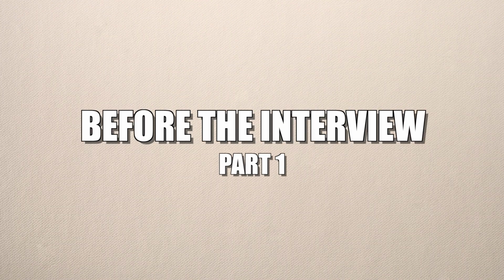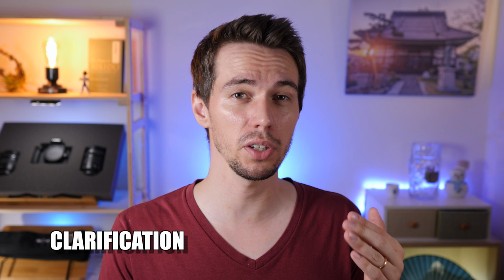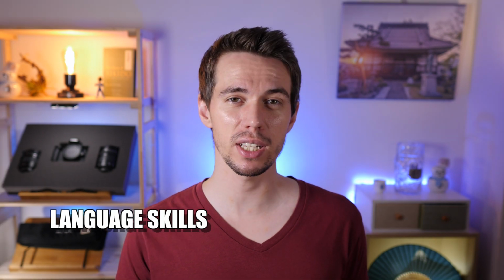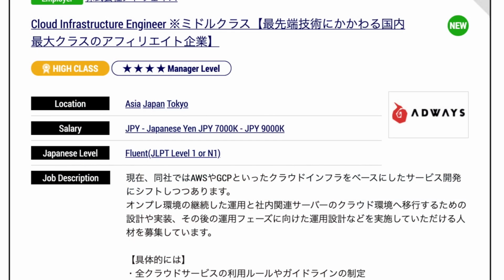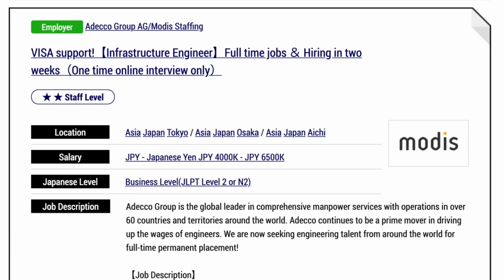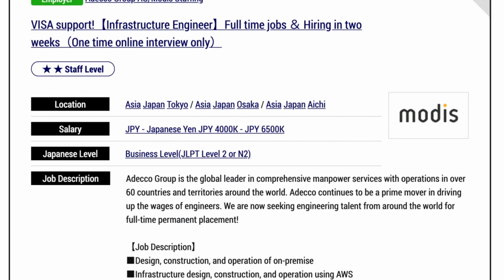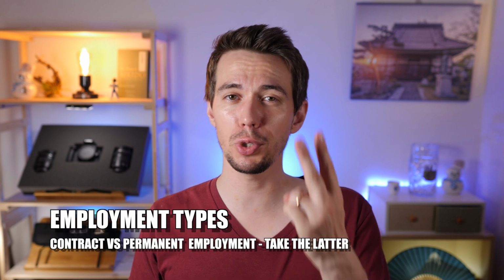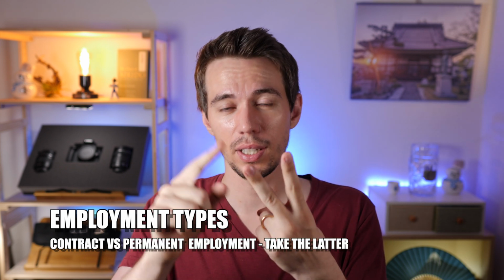How to get an IT JOB in JAPAN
Working in IT is a promising alternative to working (English) teaching jobs in Japan.
Find out how to get the right job postings, what to expect when it comes to salary, overtime culture and holidays. How to nail the interview, get promoted and what absolutely not to say during the job interview.

Table of contents:
0:00 Dramatic intro
0:15 Non-dramatic intro
1:15 Clarification
1:37 My qualifications
2:03 Your qualifications
3:02 Language skills
3:52 How to get job postings
5:32 Salary expectations
6:54 Promotions
7:22 Types of employment
8:09 Work hours
9:02 Holidays
10:15 The interview process
11:38 Frequent interview contents
13:14 Job hoppers
14:09 Skillset match
14:38 What NOT to say in an interview
16:45 How to answer questions
17:34 Pictures on the CV
17:51 CV contents
19:09 Dresscode
19:45 Extensive overtime
20:17 Handling failure

-- GEAR I use for making my videos --
Great camera for video making
Versatile lens with a lot of bang for the buck
Low light prime lens
Amazing, cheap lens for a lot of background blur
You’ll need this to use it
Action cam with fantastic stabilization
Fantastic on-camera microphone
Lavalier mic, perfect for YouTube
The best audio recorder you’ll use for the next 10 years (I own the previous version)
Flexible but sturdy tripod that still fits into your backpack